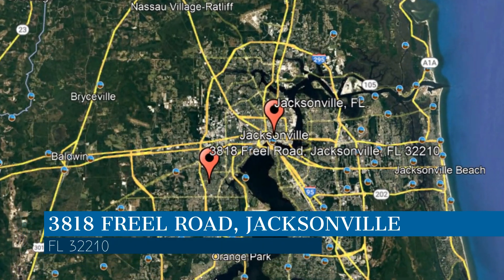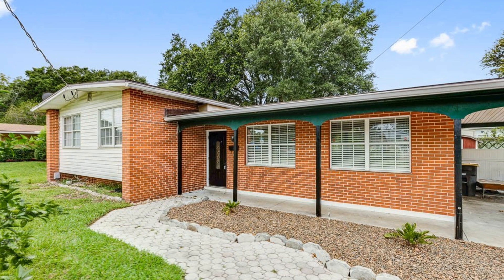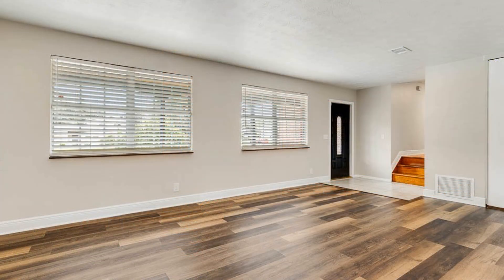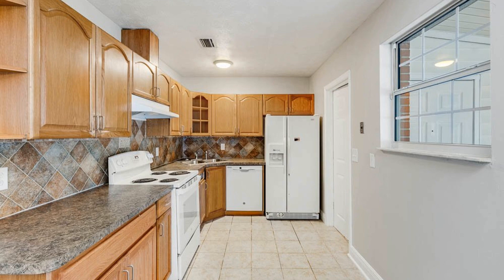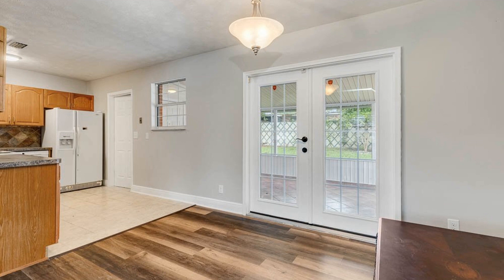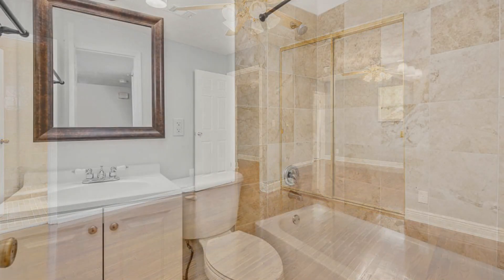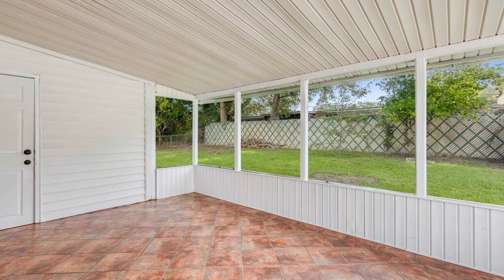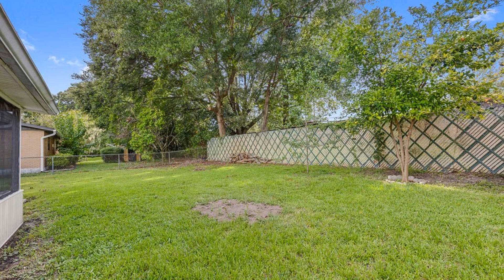Jacksonville Homes for Rent 3BR/2BA: 3818 Freel Road by Jacksonville Property Management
This brick home with 1,398 square feet of space is sitting on a large fenced-in lot. A sprawling covered front porch greets you upon entry. Inside, you will appreciate the bright and open floor plan and hardwood floors. The spacious kitchen is well-designed and has access to glass doors leading out to the generously sized backyard. All of the bedrooms are great-sized and offer large closets. The bathrooms are well-appointed. Shops, restaurants, downtown, and Naval Air Station Jacksonville are close by.

Jacksonville's Property Management Experts

At Rental Guys Property Management, we aim to provide the best property management in Greater Jacksonville. Whether you're in Duval, St. Johns, or Clay County, our team is perfectly positioned to help. We're not a huge chain operation that tries to use a one-size-fits-all approach. Our qualified team is made up of local real estate experts who work around the clock to monitor your home and identify ways to boost your earning potential.